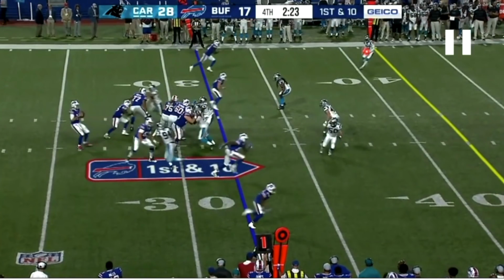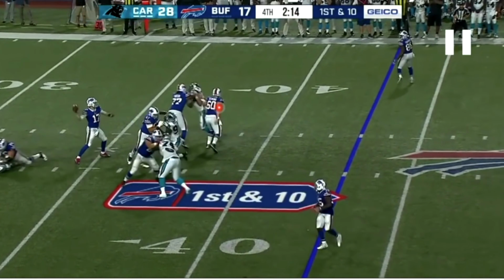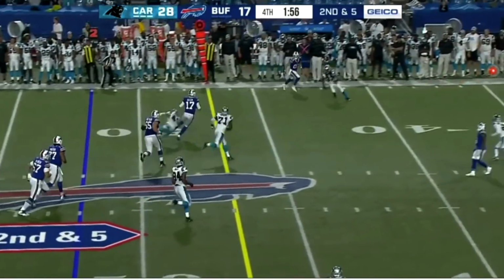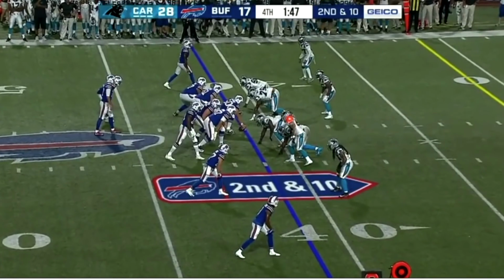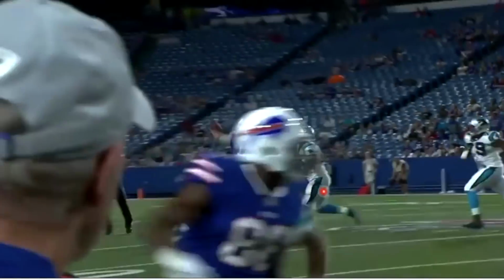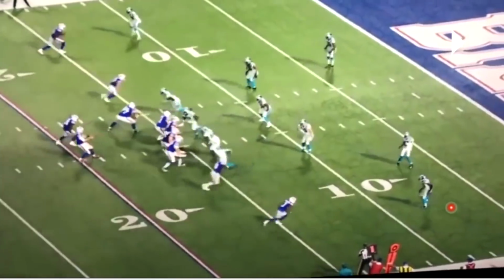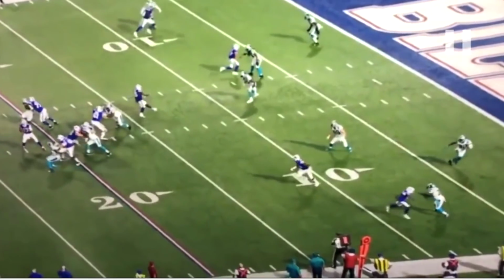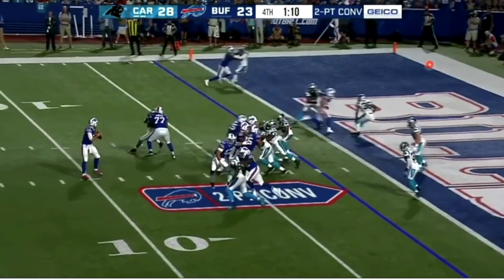NFL Preseason 2018: Bills QB Josh Allen in the 2-minute Drill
Bills fans had to wait an entire half to see rookie quarterback Josh Allen take his first NFL snap. But I'm sure if you asked them if it was worth the wait, their response would be a resounding YES! Allen entered the game, and offensive coordinator Brian Daboll immediately showcased Allen's arm strength as they took a shot deep to WR Robert Foster. It was about a 52-yard throw, but it was well out of bounds.

While the other quarterbacks had efficient games in their own rights, Allen's talent really showed why the Bills' staff is going to have a hard time keeping him off the field. On this 2nd-and-10 call, the Bills align in a 3x1 set and have WR Ray-Ray McCloud run a deep over route. The Panthers play cover 3, and McCloud is able to sneak behind the linebacker level. Allen sees the window in the zone, anticipates the throw, and unleashes a heater with perfect placement to McCloud. McCloud is then able to catch and run with it.

The Panthers didn't take it easy on the rook; they blitzed him on 43.5% of his dropbacks, including this 3rd-and-11 play on which Carolina executes a zone blitz. With no one open, Allen tucks the ball and attempts to get upfield, but there isn't an exit. The left defensive end, Efe Eobada (#71), crashes inside as linebacker Chris Frey (#50) spins inside from the boundary, and they look to have Allen bottled up. But Allen spins out of the pocket and into the open field where he is able to scramble for the first down. Incredible athleticism and game speed by Allen.

While Allen had his flash plays, I was far more impressed with how he handled himself on the Bills' final drive. The Bills took possession of the ball at their 25-yard line with 2:24 on the clock and no timeouts. Preseason or not, this type of situational football is priceless for all of the young players.

Allen led the young offensive squad down the field on a six-play, 1:14 scoring drive. So let's break down how the drive transpired.

Don’t miss out. Get 1 FULL YEAR of PREMIUM CONTENT for only $10.
& much more.

Cover 1 provides multi-faceted analysis of the NFL and NFL Draft including: Podcasts, Video blogs, Commentary, Scouting Reports, Highlights and Video Breakdowns.